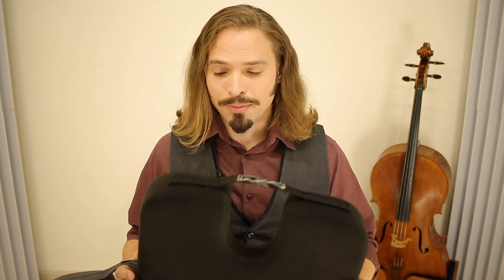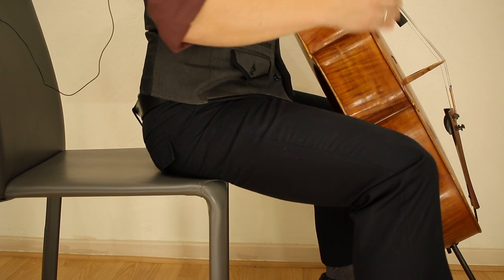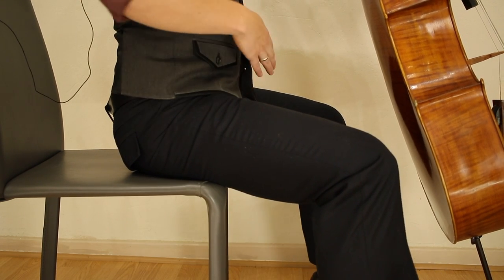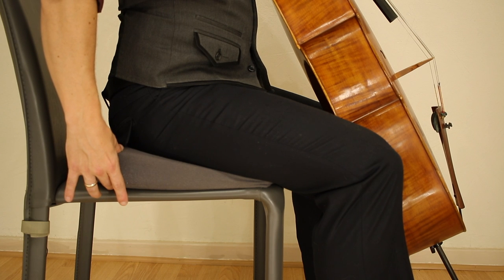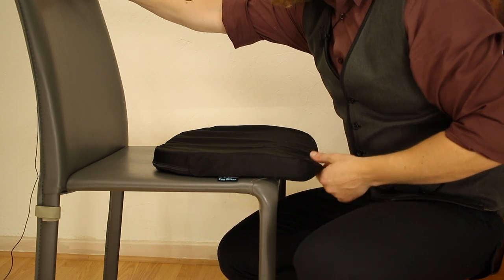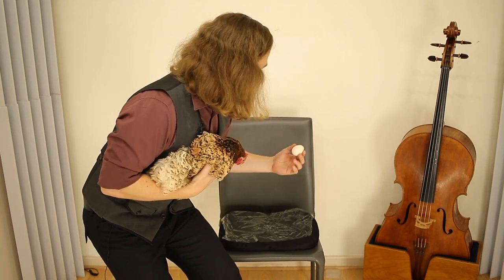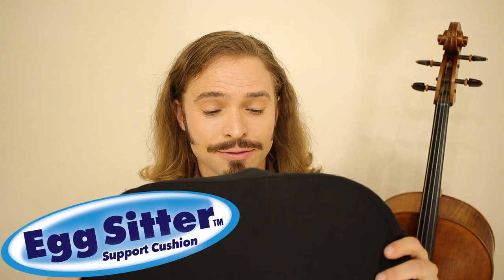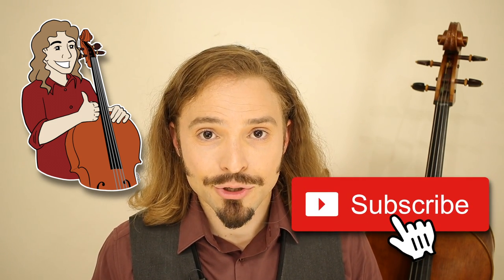PLAY CELLO with BETTER POSTURE with these SEAT CUSHIONS | Honest Music Reviews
• BLACK Tush-Cush Car Cushion
• GREY Tush-Cush Car Cushion
- BLUE Miracle Bamboo Coccyx Cushion
- BLACK Miracle Bamboo Coccyx Cusion
* Egg Sitter Seat Cushion